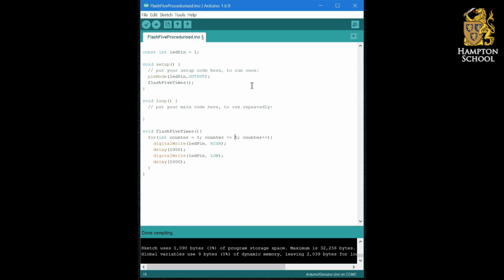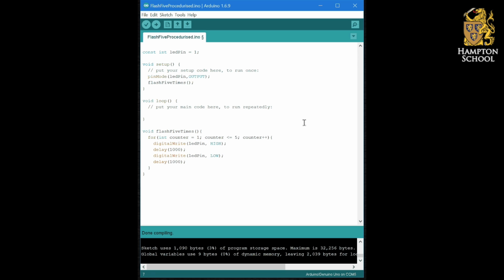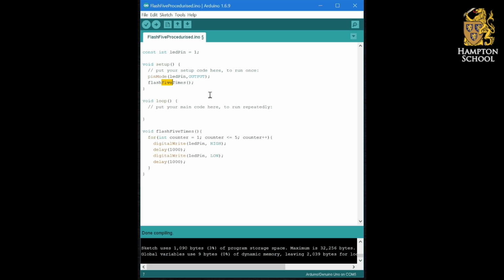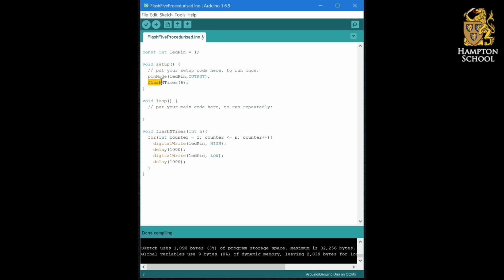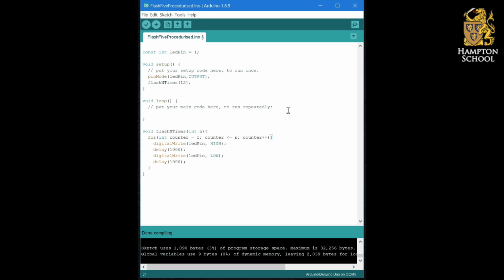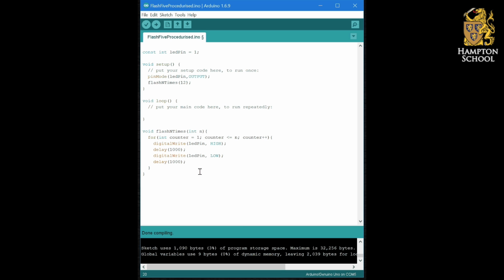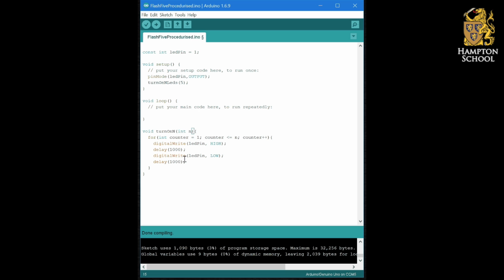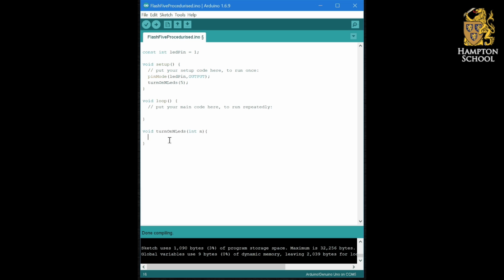Programmable Components 18 - Procedures and Functions Part 2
This video goes further into creating custom procedures and functions, including the use of parameters to pass data to them.